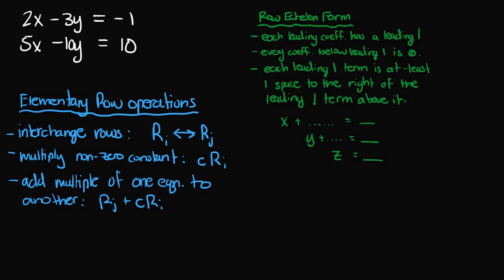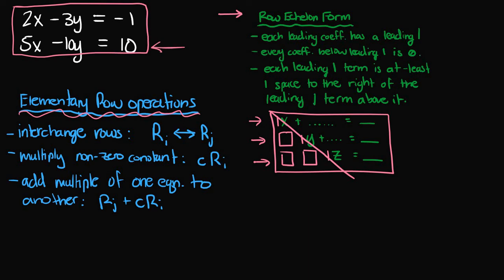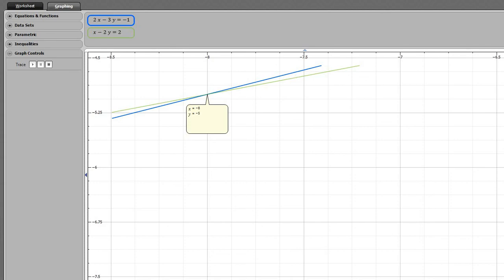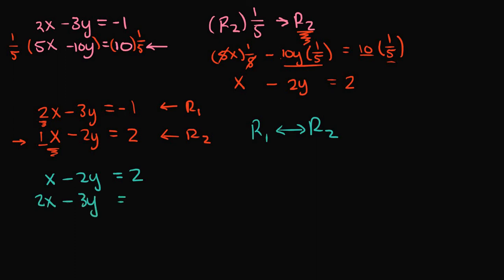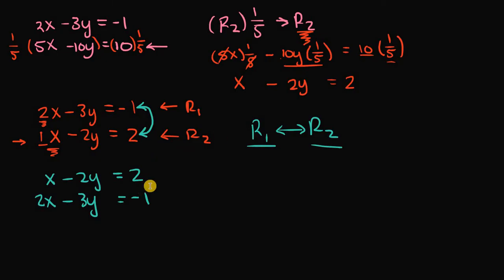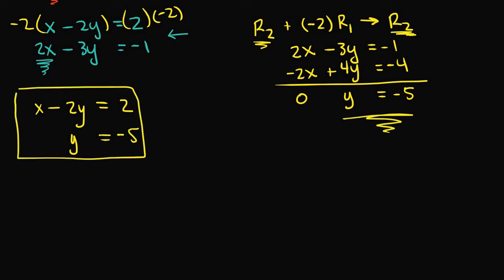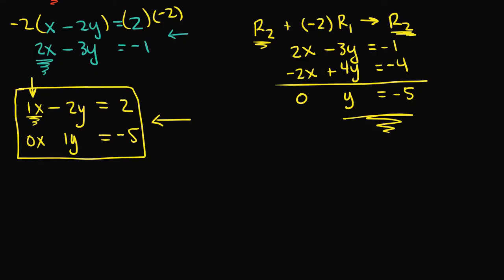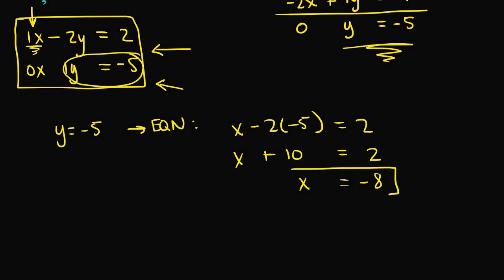Gaussian Elimination Example 1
A very simple example using Gaussian Elimination and Elementary Row Operations to convert a system of linear equations into an equivalent system of linear equations and using back-substitution to solve for unknown variables. We also graph each equivalent system to see solutions graphically.